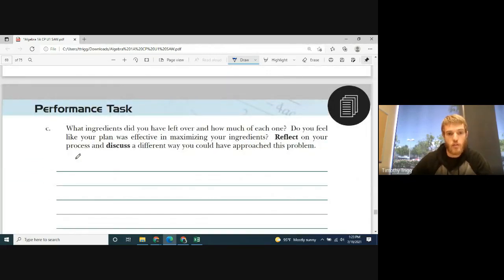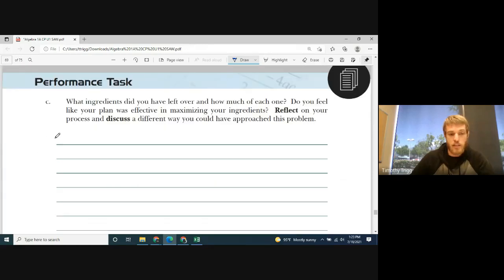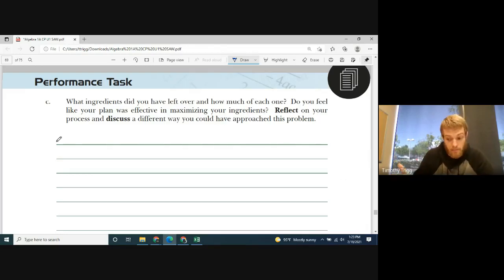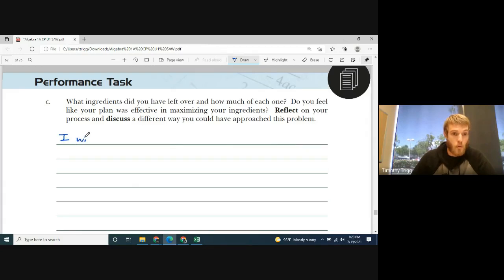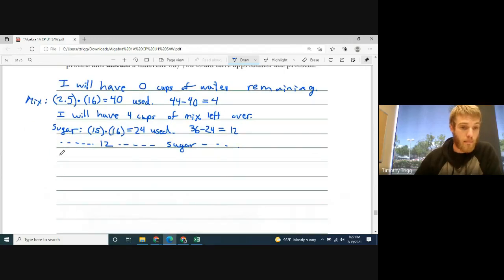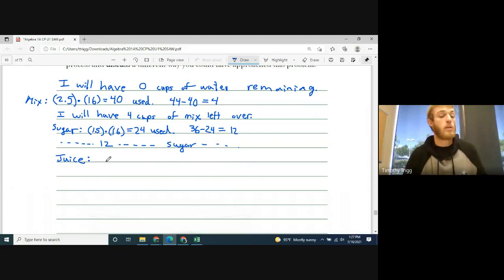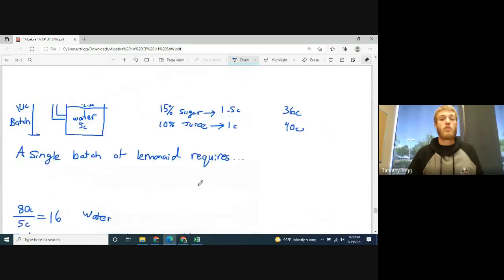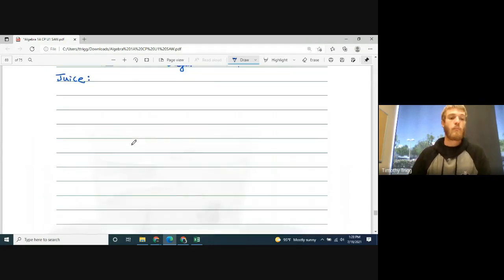CP Algebra1 unit1 PT